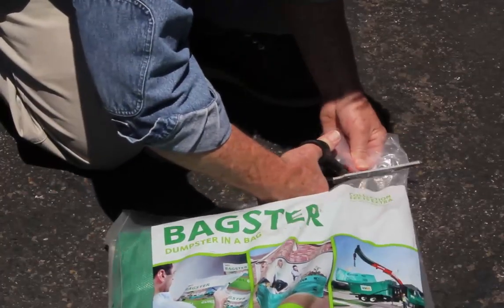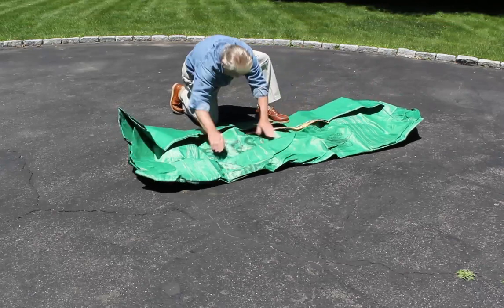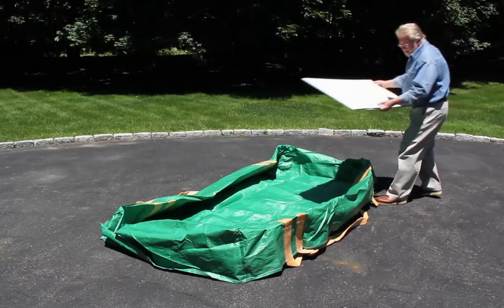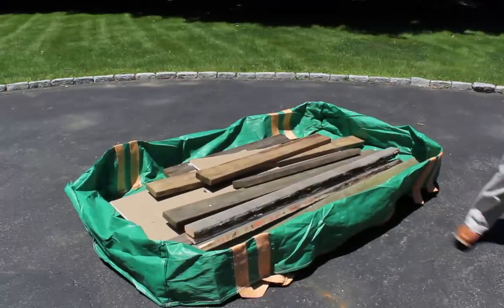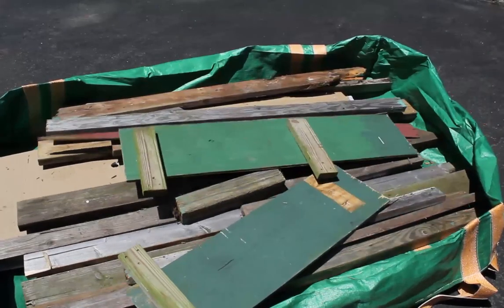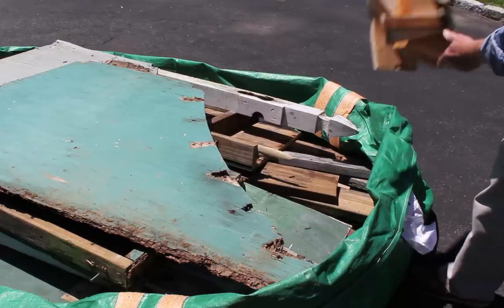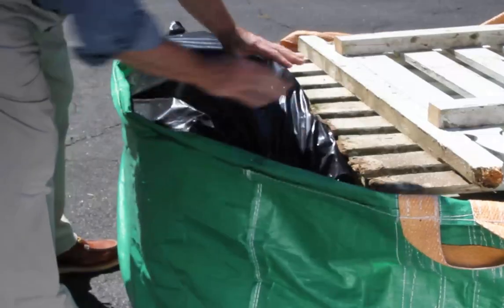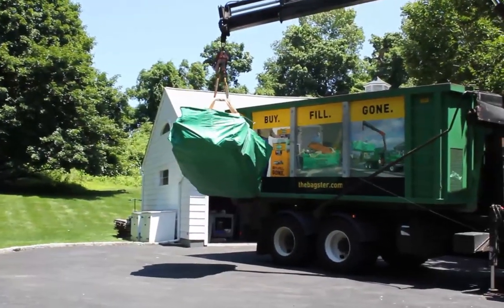The Dumpster To Get For Your Next Job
This dumpster in a bag is ideal for small to mid-sized home projects. Save time and money with this for your next project. Watch to learn more.

Home Improvement Online With Ron Hazelton - ronhazelton.com